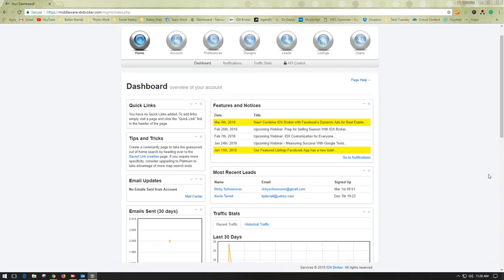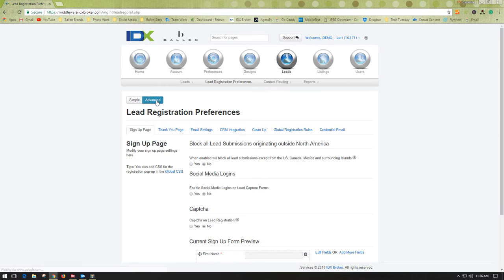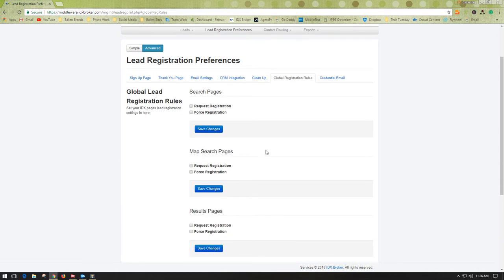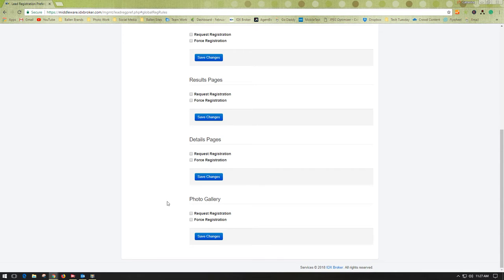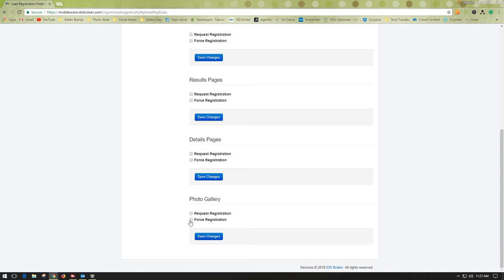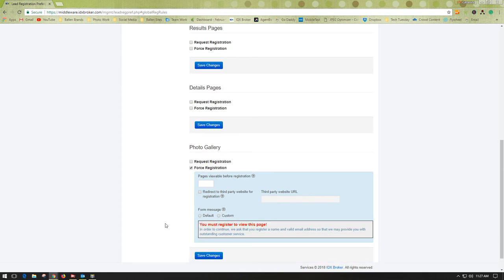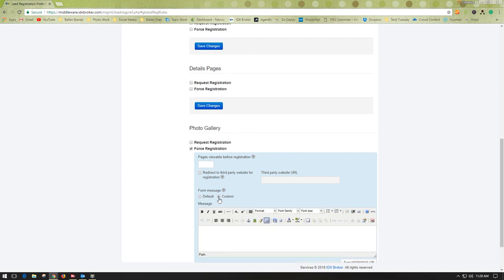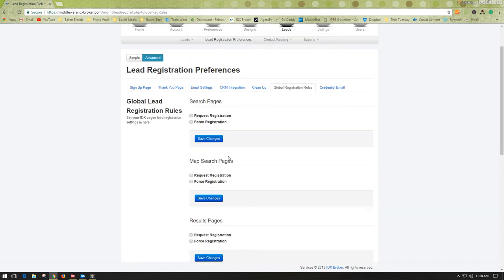How to Set Lead Capture Rules for IDX Broker [2:43] 2018